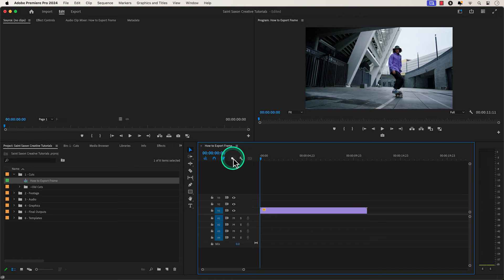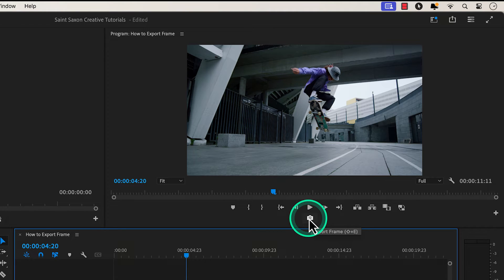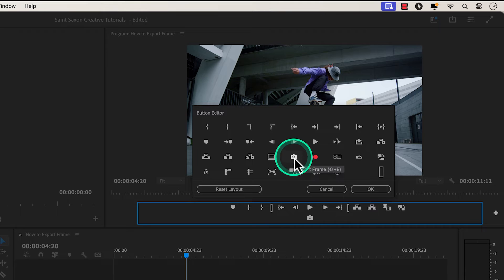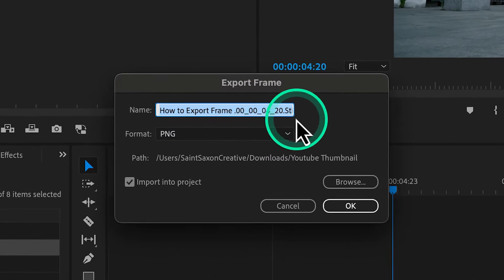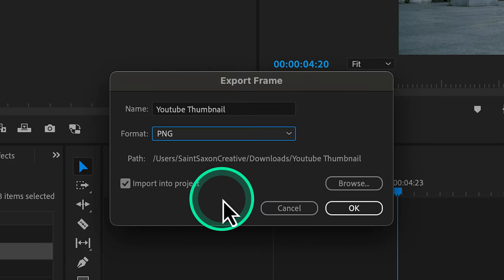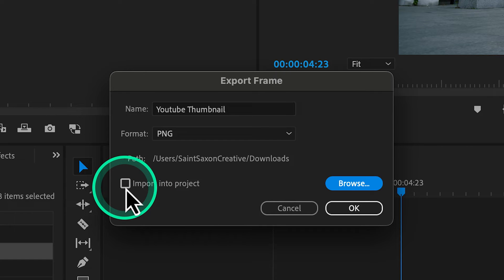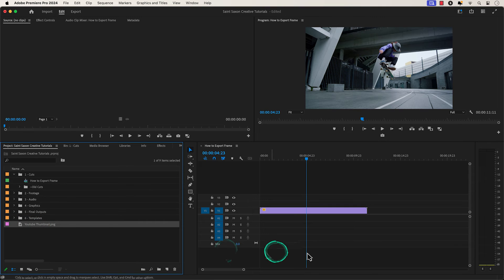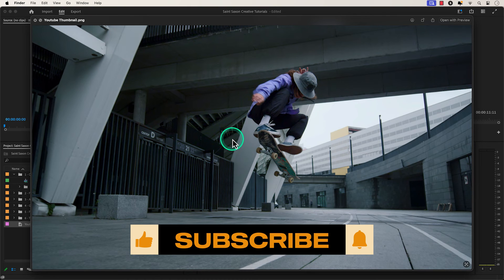How to Export a Frame in Premiere Pro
Learn how to easily export a still image in Premiere Pro! Whether you're looking to capture a stunning frame or create a thumbnail, this tutorial will guide you step by step. Click on the export frame button or use the handy keyboard shortcut, Shift-E.